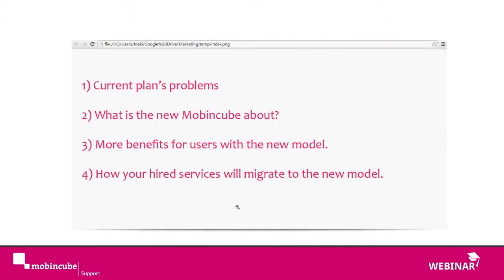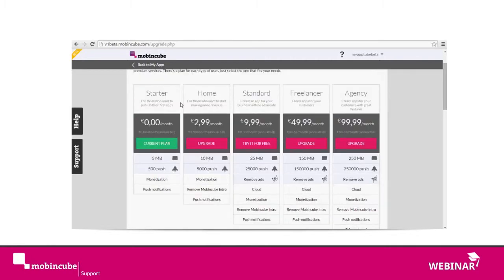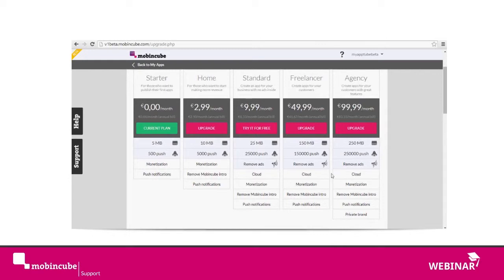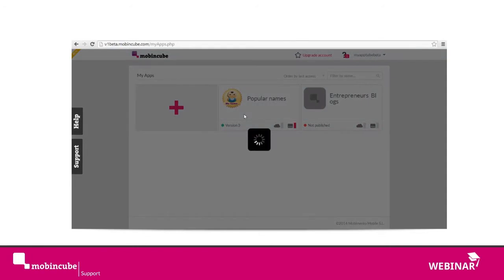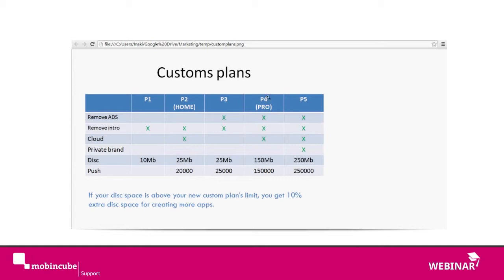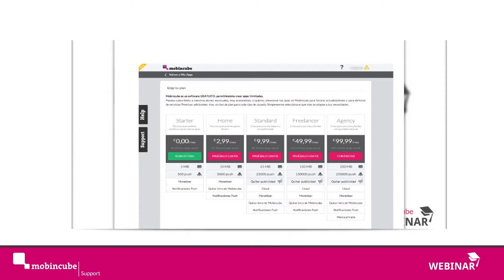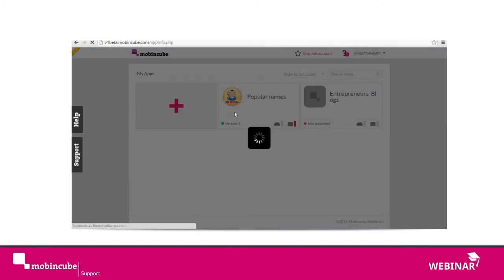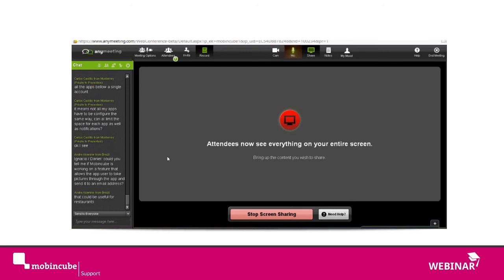7th Mobincube webinar: New pricing model